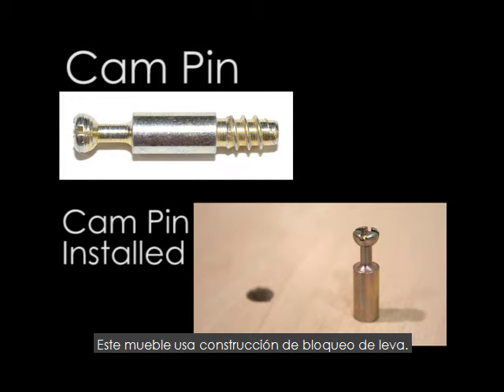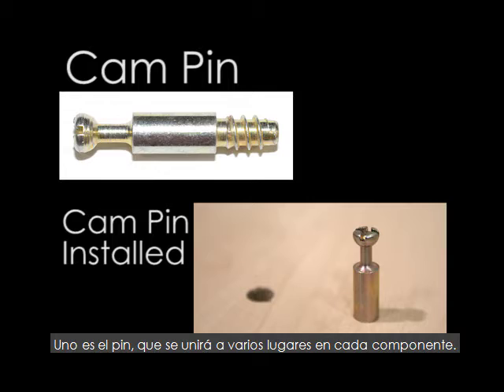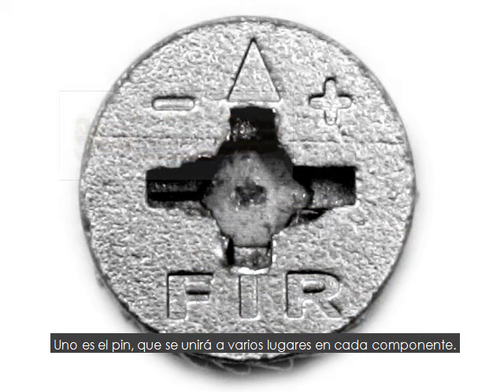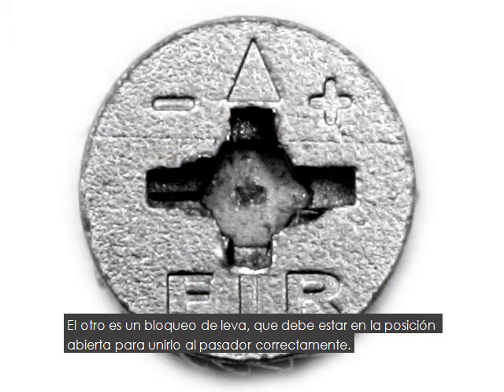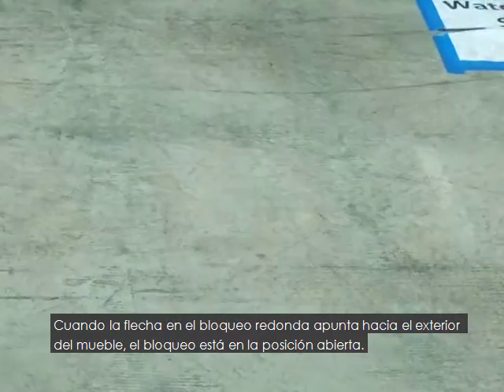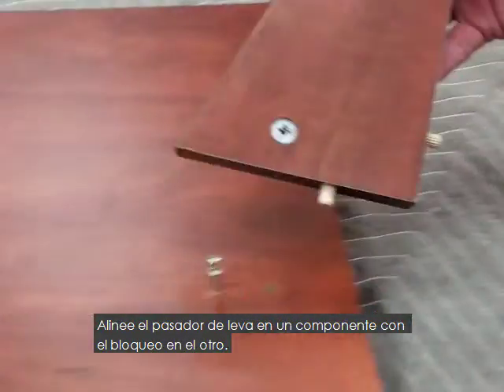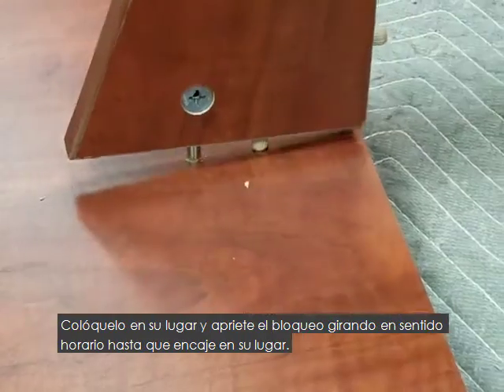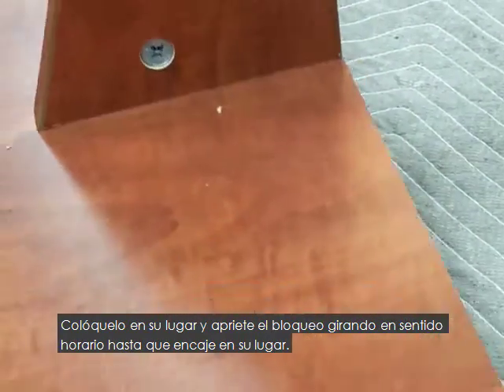Understanding Cam Locks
This shows the detail of the cam pin & lock system that most Regency Legacy furniture uses. See how to open the cam lock, and lock around the corresponding pin. With Spanish subtitles.